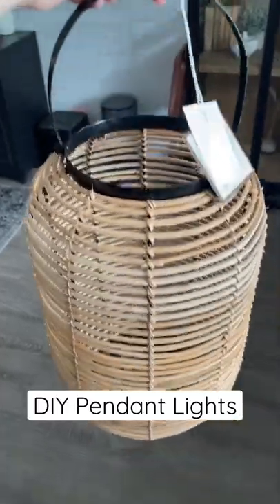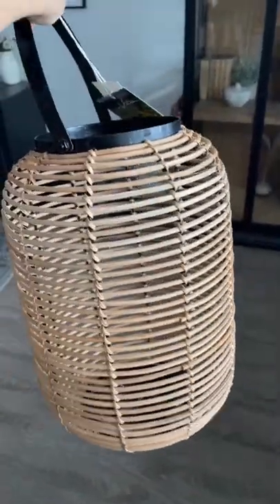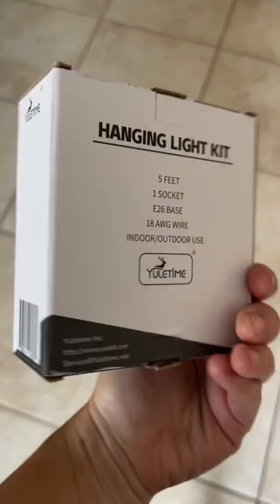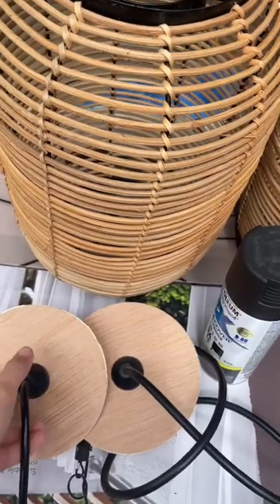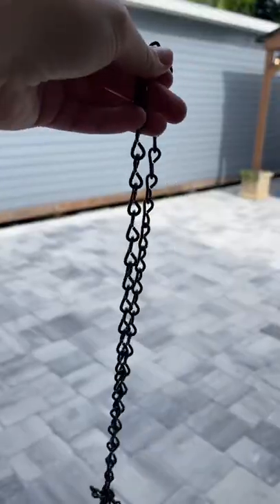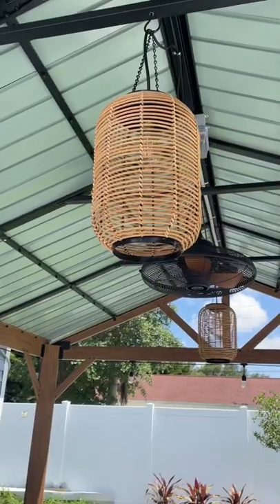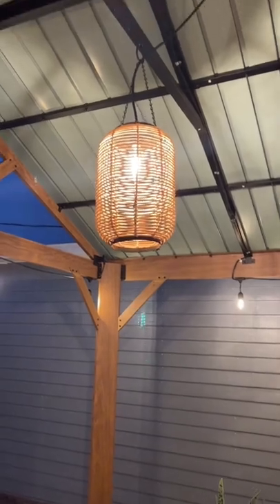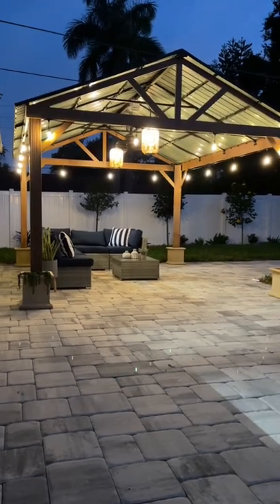DIY Outdoor Pendant Light